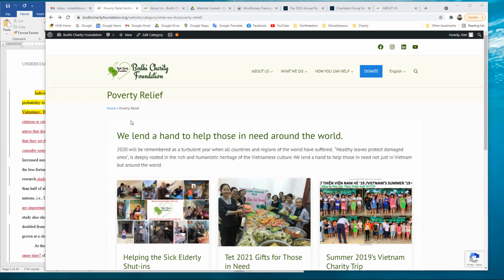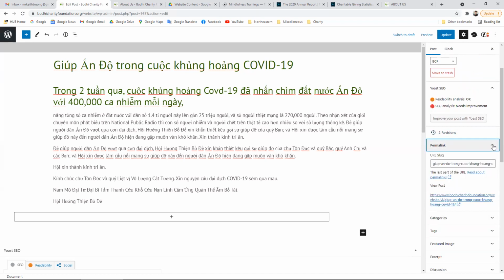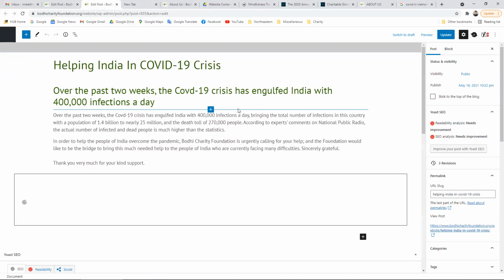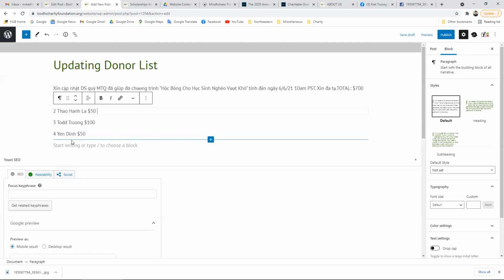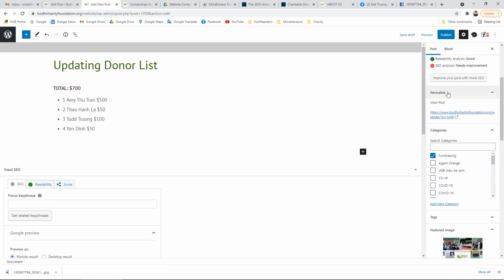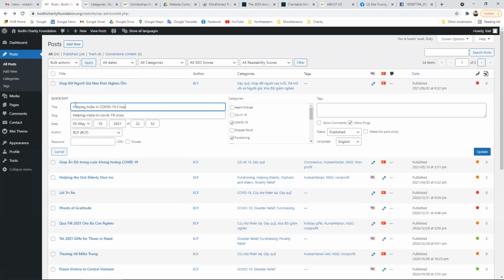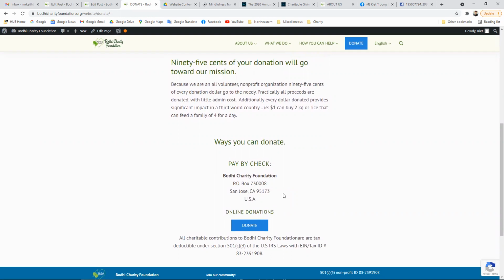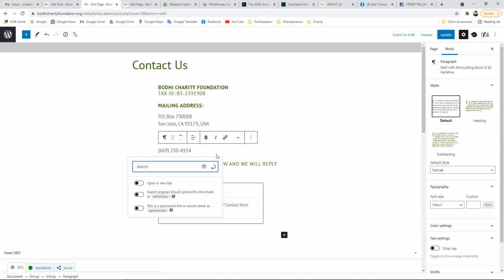BCF Website instructions Catecalson gmail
Instructions on how to manage the Wordpress website. adding posts and pages. the difference between the two.  Creating duplicate language pages.